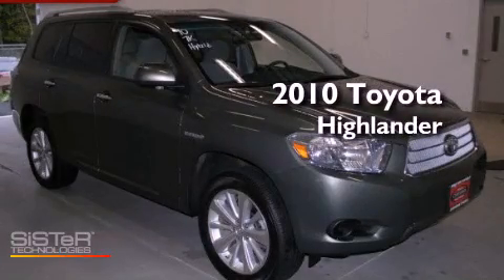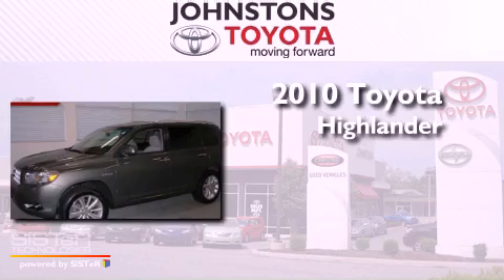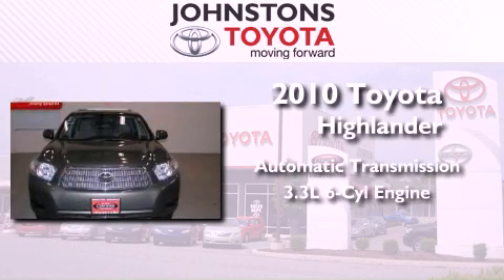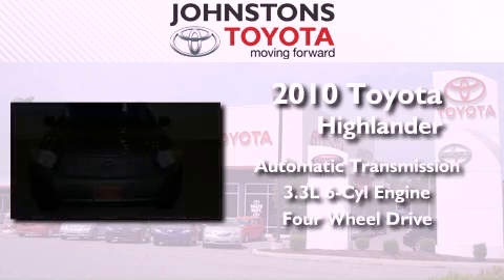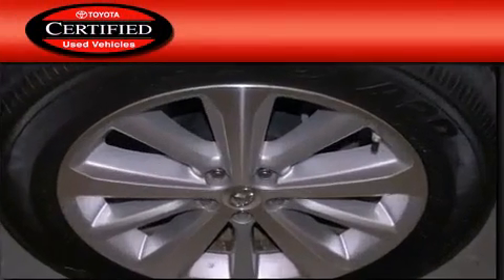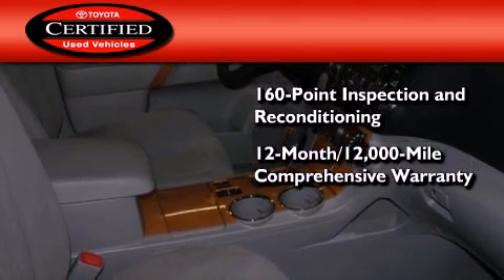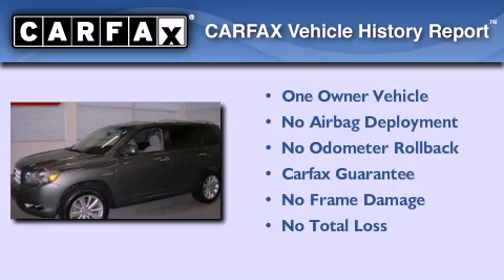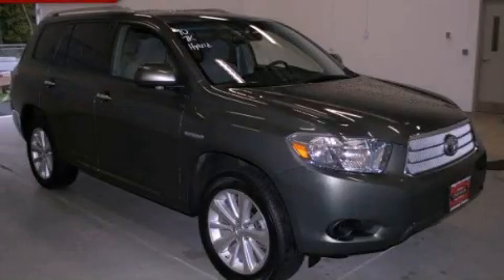2010 Toyota Highlander Hybrid New Hampton NY 10958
Year : 2010
 Make : Toyota
 Model : Highlander Hybrid
 Engine : Gas/Electric V6 3.3L/
 Trans . : Variable
 Exterior : Cypress Pearl
 Miles : 7,325
 Interior : Ash
 Stock : 53183